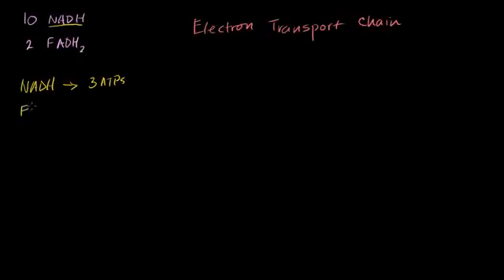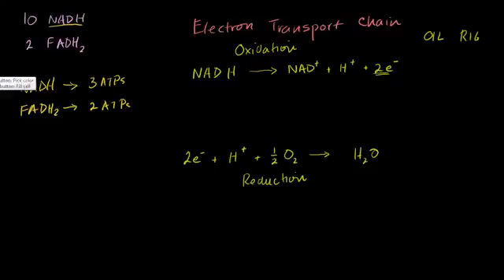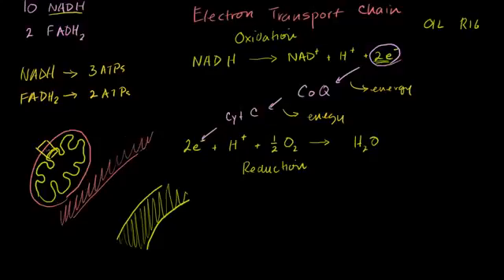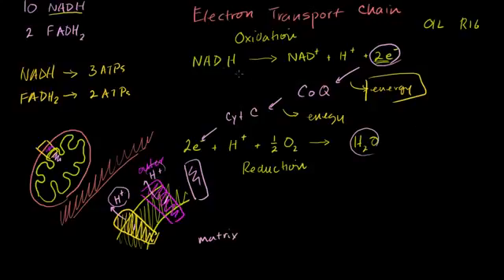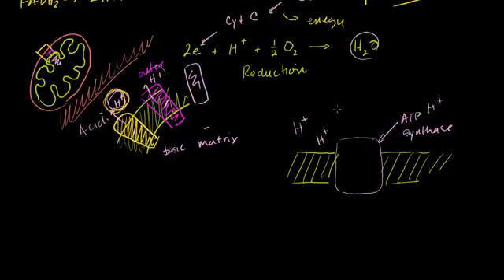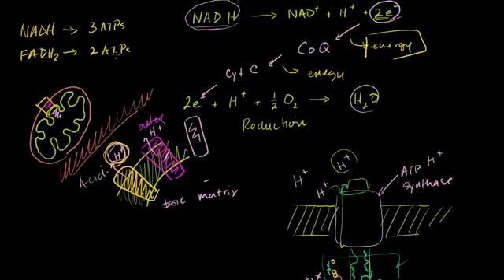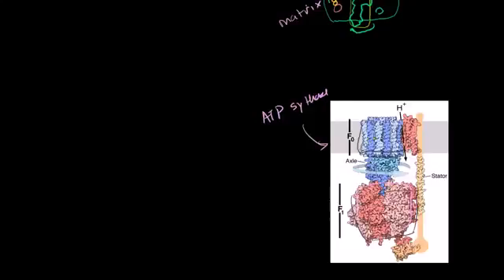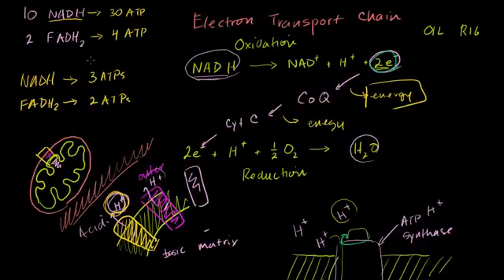01 Cellular respiration 07 Electron transport chain